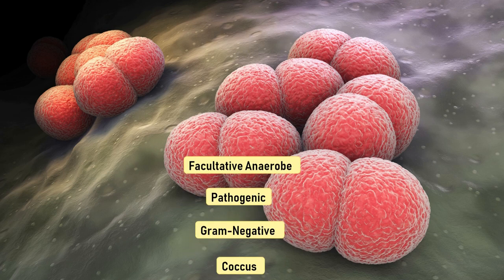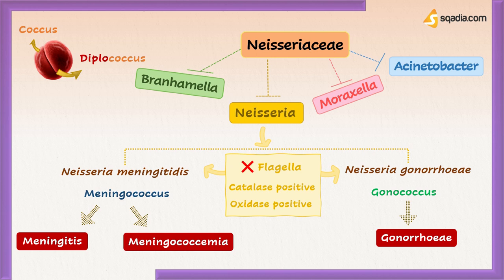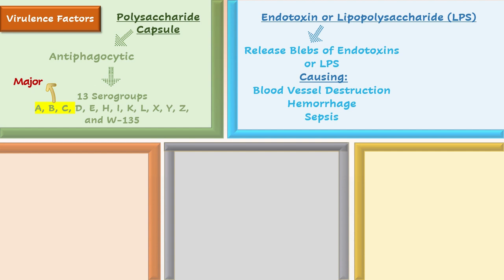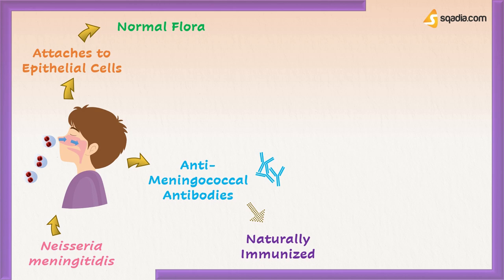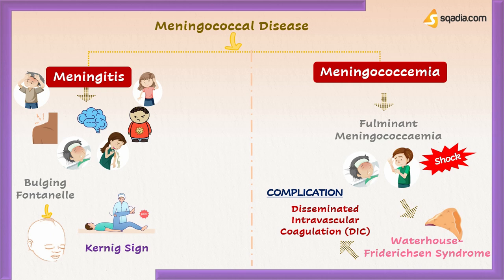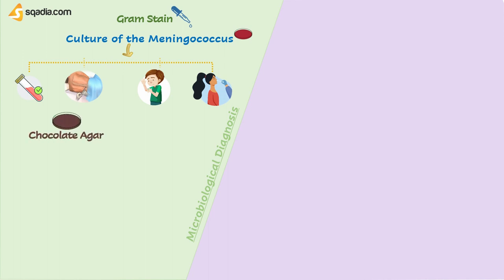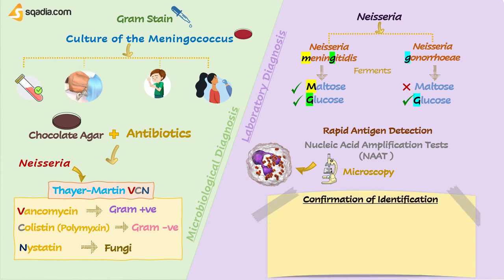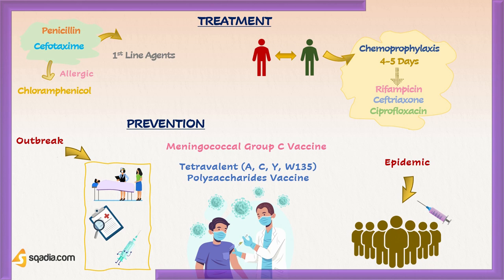Neisseria spp. Growth and Classification | Gram Negative Bacteria Microbiology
Neisseria spp. Growth and Classification - 🩺 Learn more about Microbiology on sqadia.com

🧾 Description

Boost your knowledge about Facultative anaerobe, pathogenic gram-negative coccus- Neisseria spp.

Species of Neisseria include Neisseria gonorrhoeae bacteria and Neisseria meningitidis bacteria. Neisseria does not like to roam alone here and there, but it always hangs out in pairs called diplococci. So, in this video, I am going to make you much familiar with this diplococcus, Neisseria.

🕘 Timestamps

00:00 -  Neisseria spp. - Introduction
01:33 -  Neisseria spp. - Virulence factors
03:22 -  Neisseria spp. - Neisseria meningitidis
04:06 -  Neisseria spp. - Meningococcal Disease
05:51 -  Neisseria spp. - Diagnosis
08:09 -  Neisseria spp. - Treatment
09:28 - Link to video lectures on sqadia.com

👥 Social Media